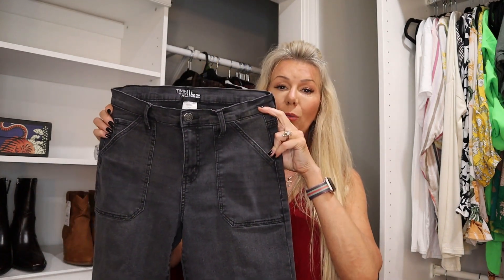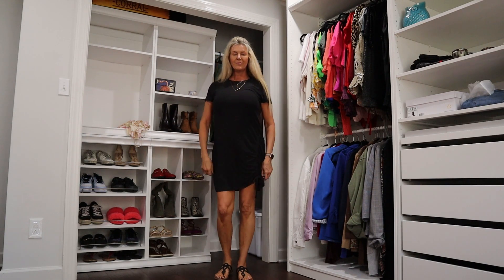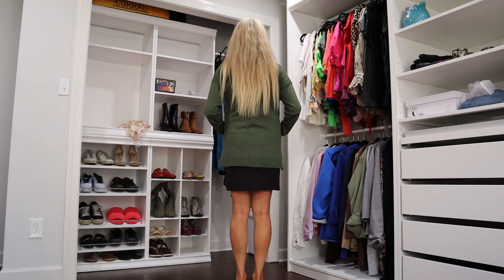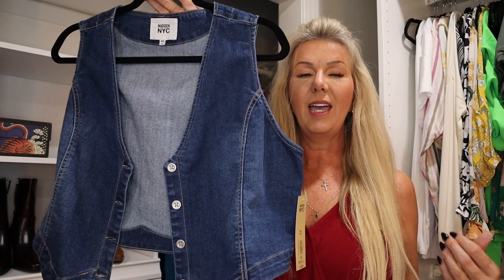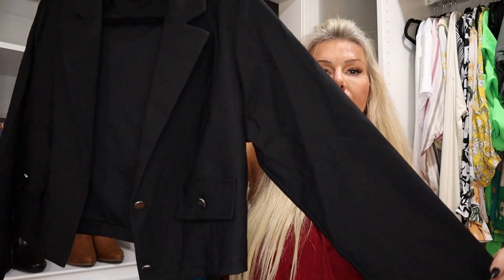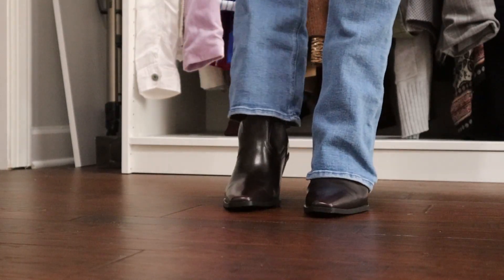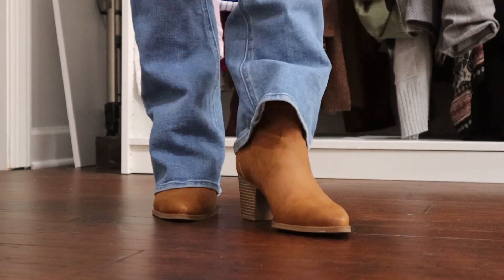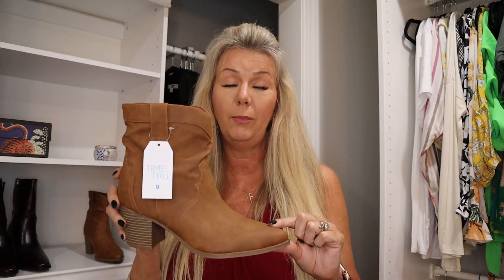WALMART PRE-FALL HAUL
Follow me in Instagram at cheryl_darnell13

Time and Tru Wide Leg Jean

Time and Tru Open Front Cardigan

Scoop Western Booties

Time and True Booties

Madden NYC Denim Vest

Madden NYC Cropped Blazer

Time and Tru Ruffle Dress